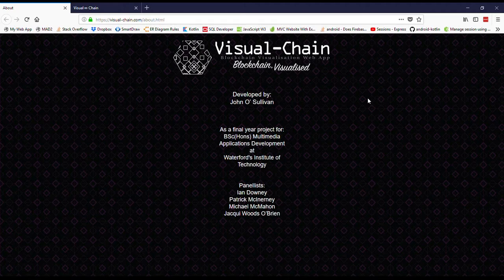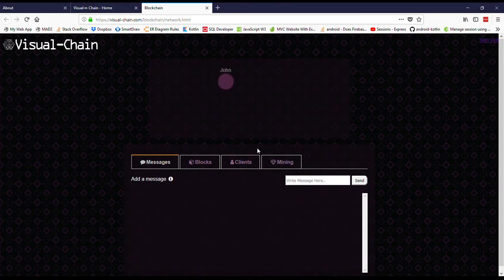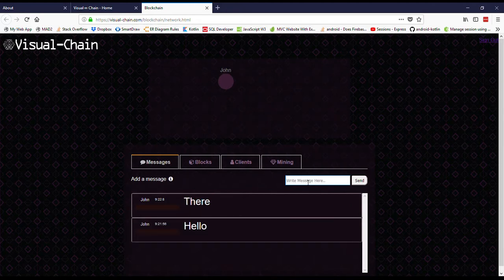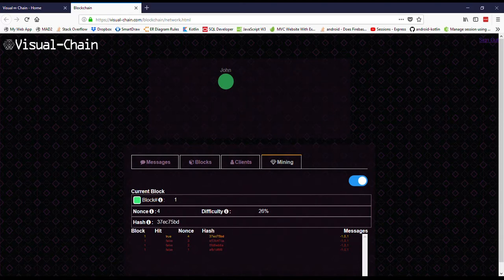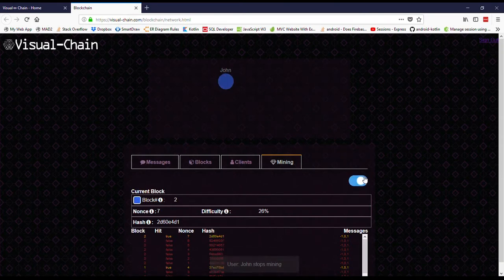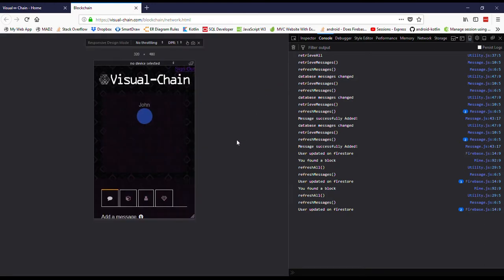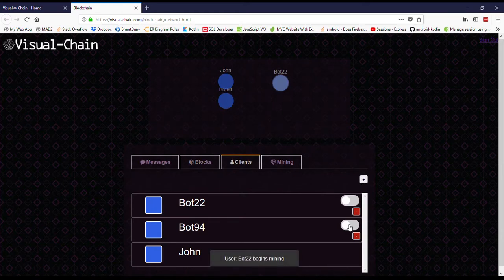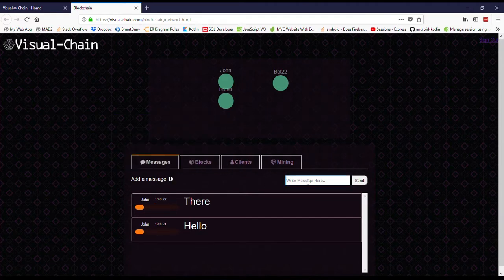Blockchain Visualisation Web App - Description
My final year project will be a Blockchain Visualisation App.
This is the project description video provided for panelist evaluating the project.